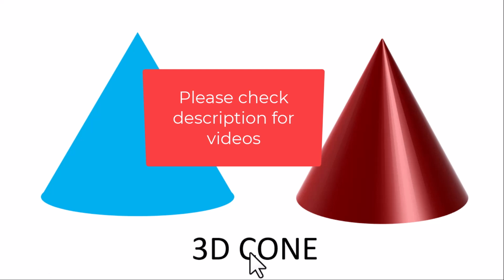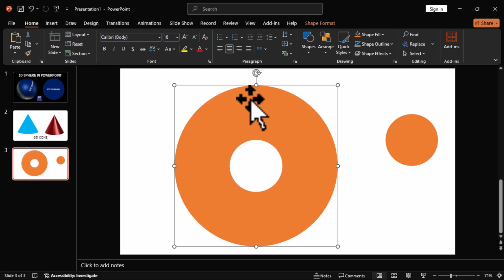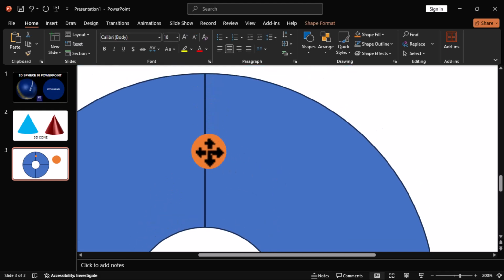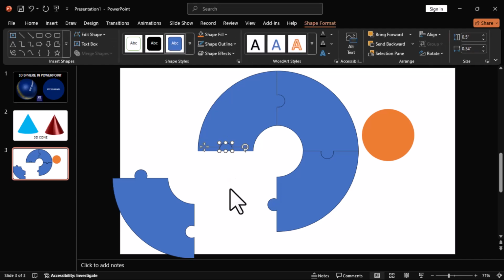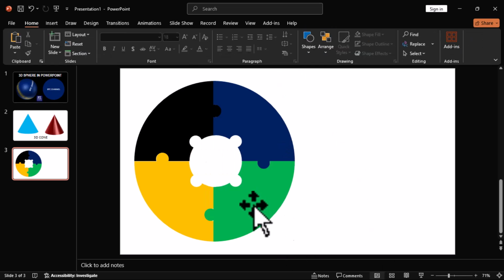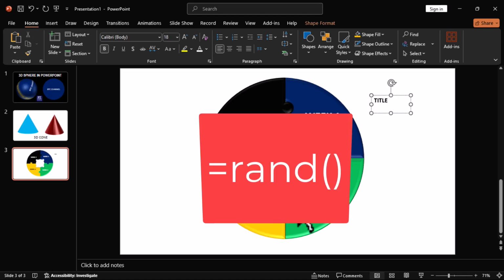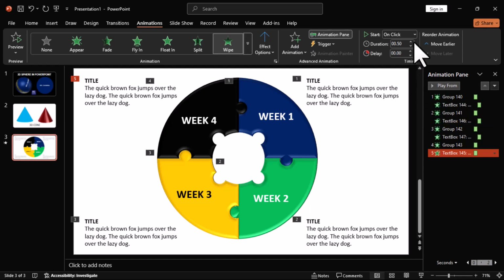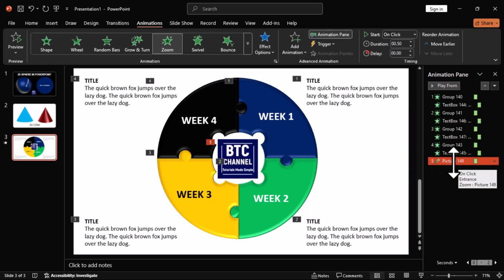How to Create a 3D Puzzle in PowerPoint: Step-by-Step Tutorial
A simple and fun 3D puzzle is created in Microsoft PowerPoint using shapes and effects. This video provides a step-by-step tutorial for beginners to learn how to create their own unique 3D puzzles.

Unlock your creativity and learn how to build a mesmerizing 3D puzzle in PowerPoint. This step-by-step tutorial is perfect for beginners and will have you crafting your own unique puzzles in no time.  Get ready to impress your friends and colleagues! Below are timestamps

00:00 Introduction
01:08 Creating the 3D Puzzle Effect
14:43 Adding Textboxes to 3D Puzzle Effect
17:51 Animating the Created 3D Puzzle
19:29 Slideshow of 3D Puzzle Effect
21:46 Add Company Logo to Presentation
23:33 Video Conclusion